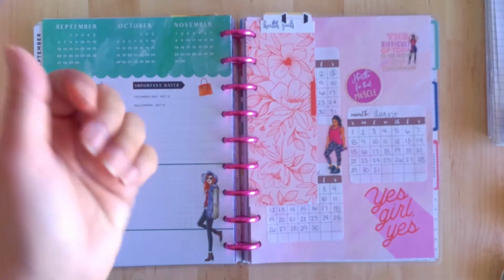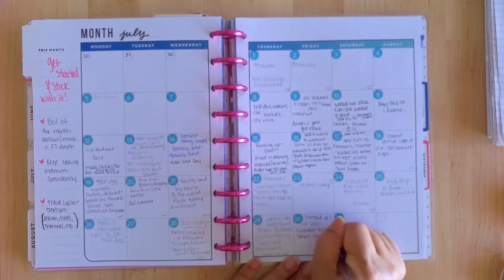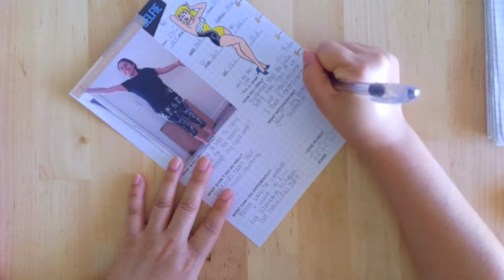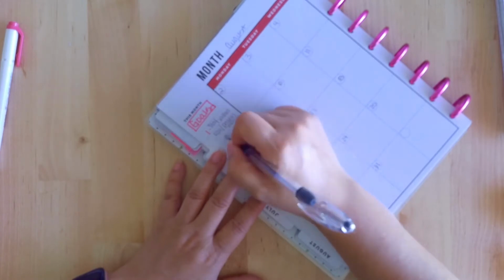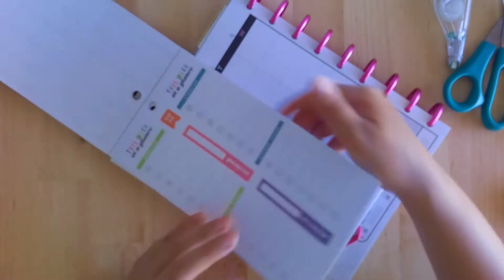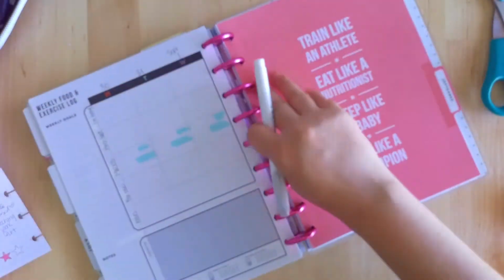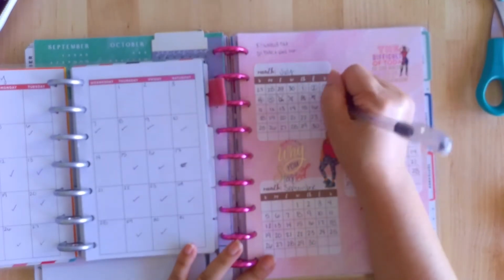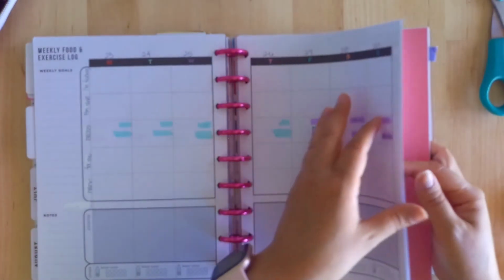Fitness planner flip through & August set up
Plan with me in my fitness section of my frankenplanner.  Getting the entire month of August set up.  I also close out the month of July and recap how I did, and any progress.

I am using the original Happy Planner fitness pages.  They no longer carry them, but I found something somewhat similar on etsy